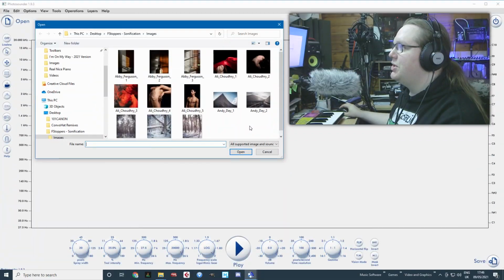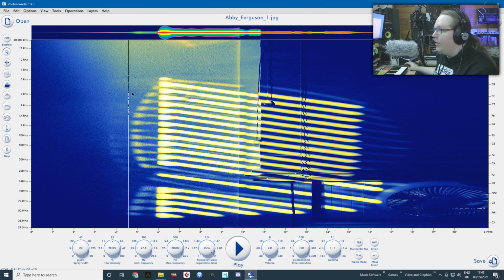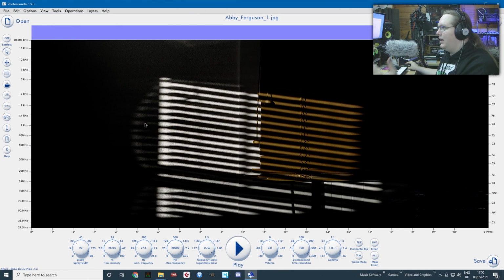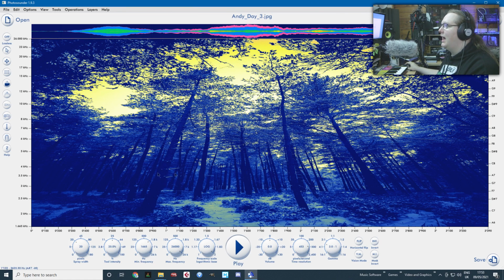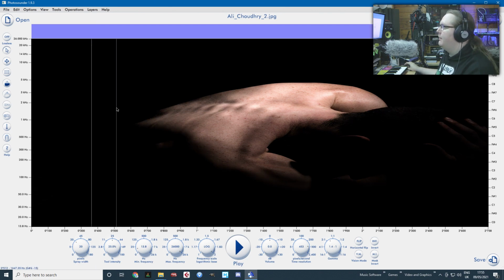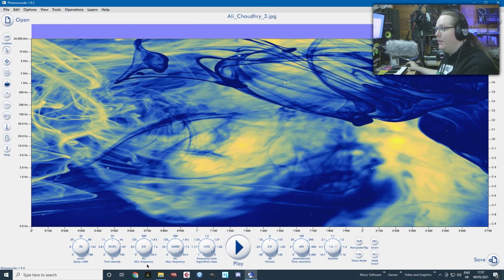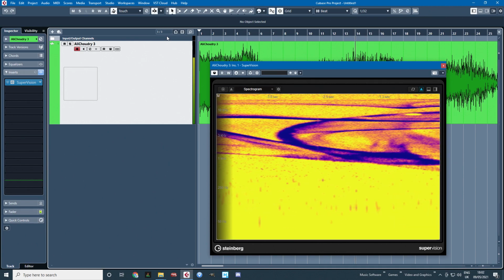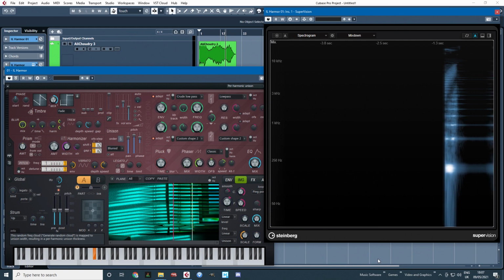From Sight to Sound: Photographic Sonification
Introduction to the concept of image sonification for sound design and sound art purposes.

Thanks to Tom at Fstoppers for asking me to introduce this concept, along with photographers Abby Ferguson, Andy Day & Ali Choudry.

Here's a playlist that covers the idea in a bit more detail and shows-off some of the creative applications:

 * LINKS *

This Twitter post has links to just about everything I do, some of which is not music-related, but you might enjoy:

* ORIGINAL MUSIC *

 - The Musical Endeavour - experimental music, often fusing genres, sometimes with conceptual releases. Listen on Spotify: